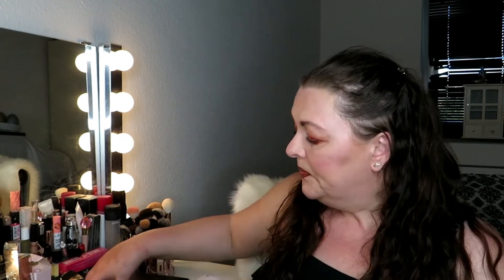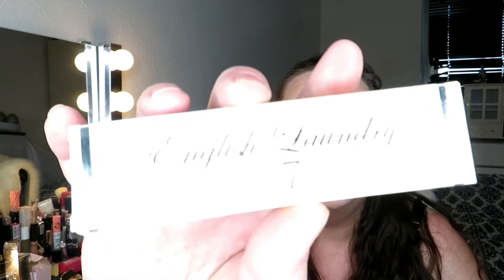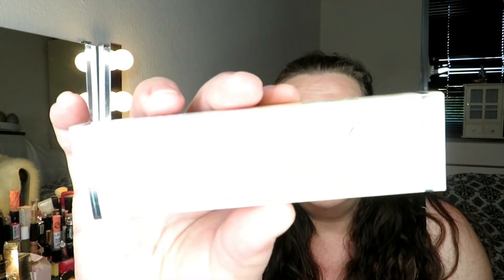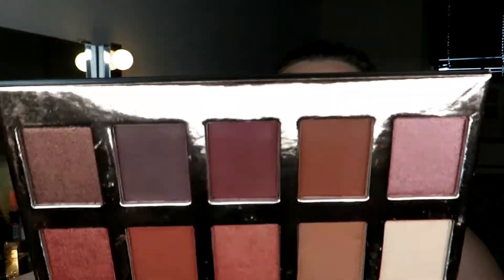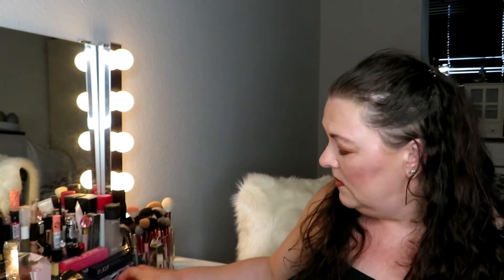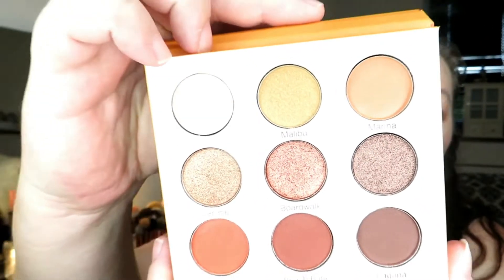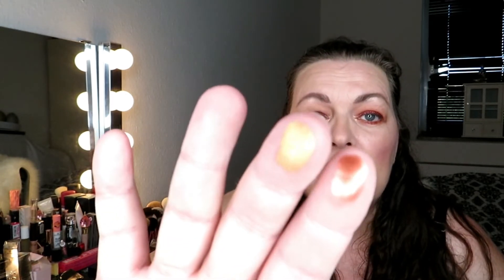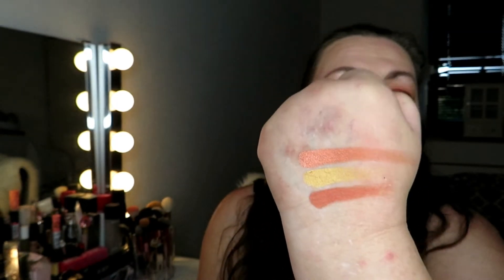BOXYCHARM UNBOXING MAY 2020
Watch in HD. stay safe and keep The distance 🙏

If you want to Know Something,  just ask dont forget i love you see you soon XoXo 😊❤🔔👍